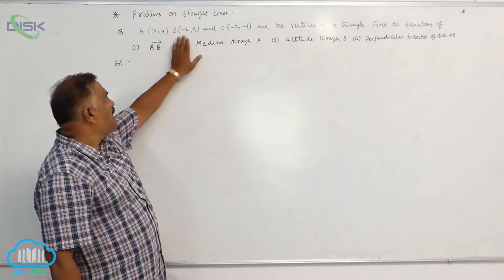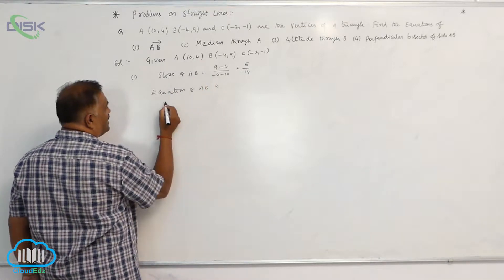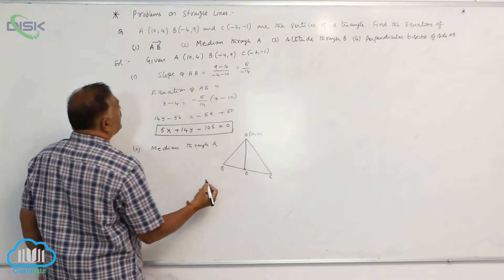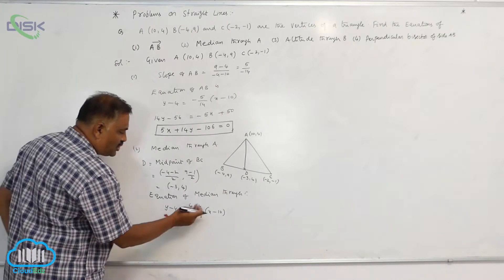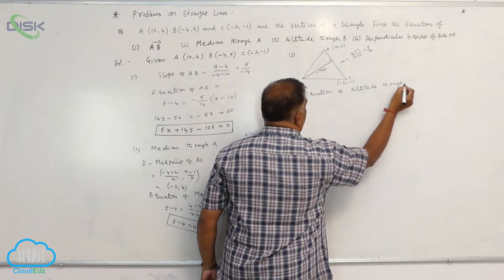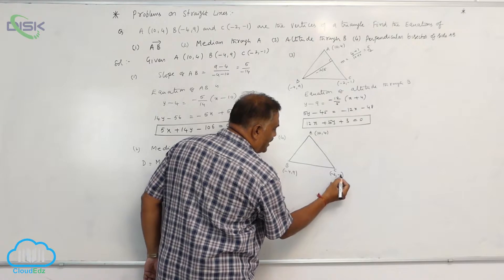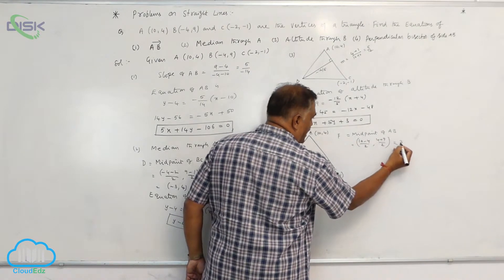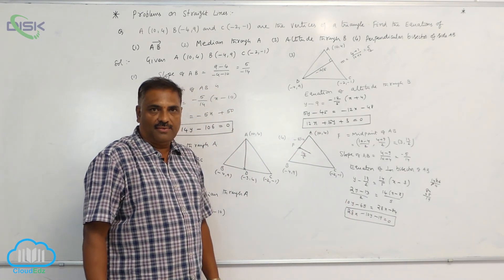Revision of fundamental results || Problems on Vertices of a triangle || Disk Telangana